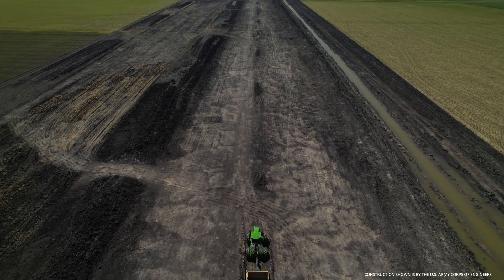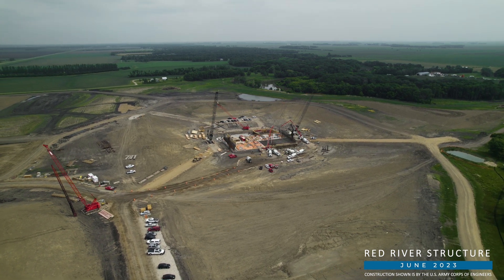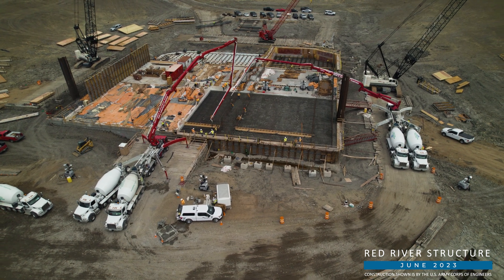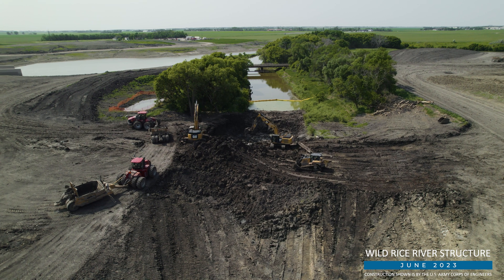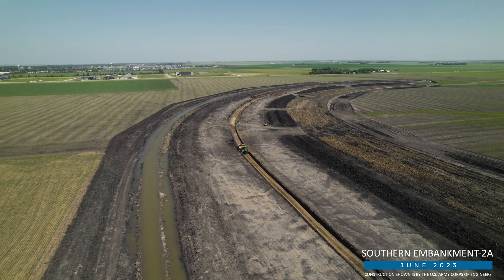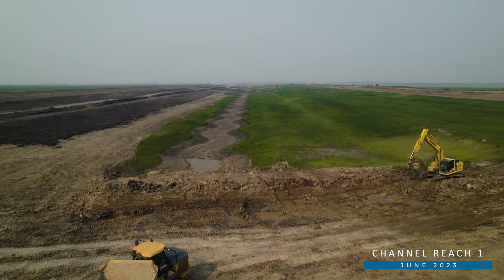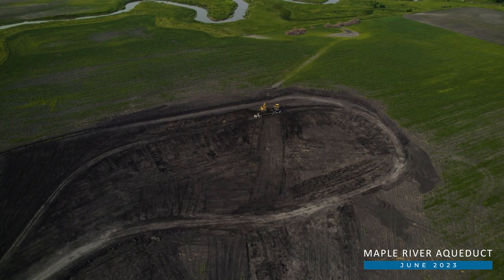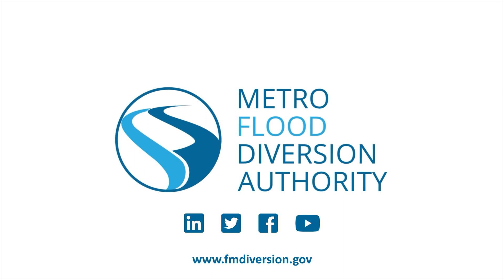June 2023 MFDA Construction Flyover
The final foundation pour on the largest gated structure on the diversion, the Red River Structure, isn’t just the project’s biggest. It is believed to be the single largest concrete pour ever in the Fargo-Moorhead area. See how much was laid and what else was accomplished in the construction of the FM Area Diversion project over the past few weeks.